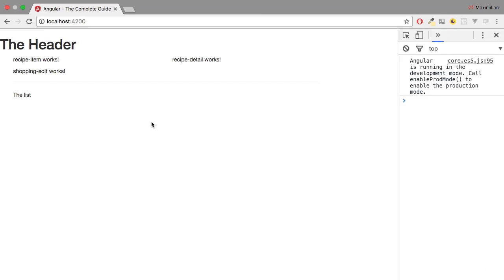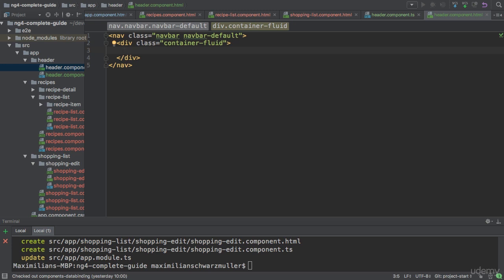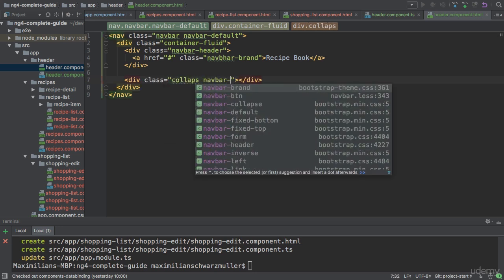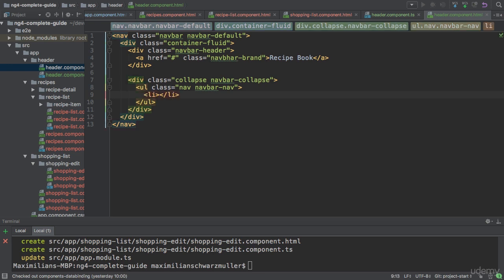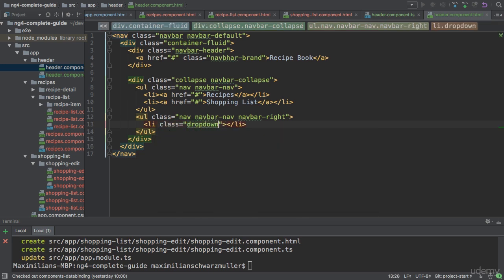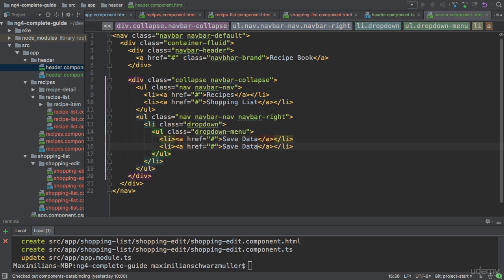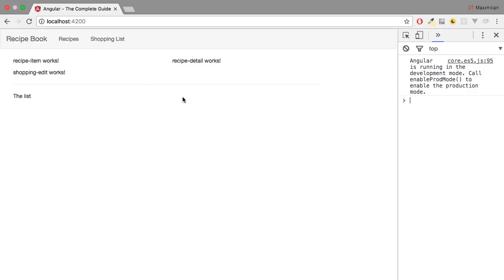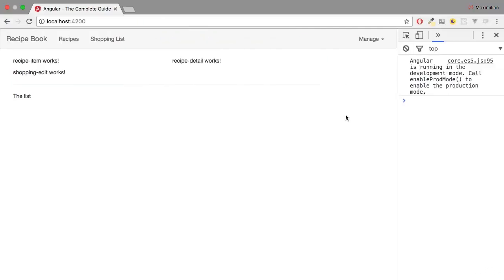Adding a Navigation Bar